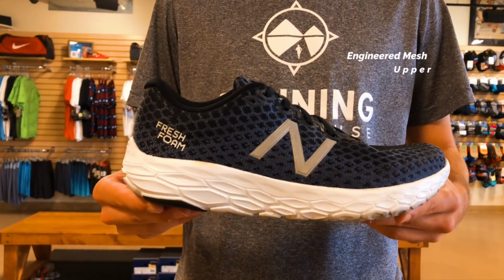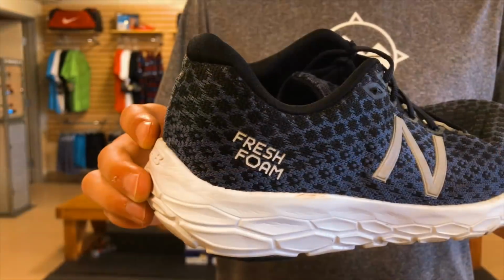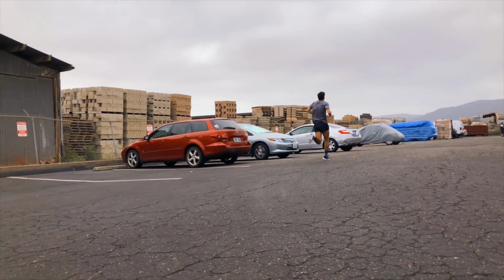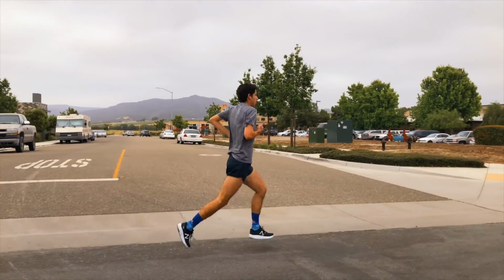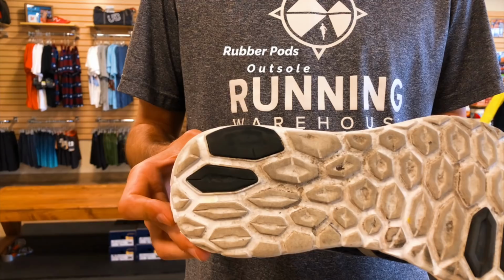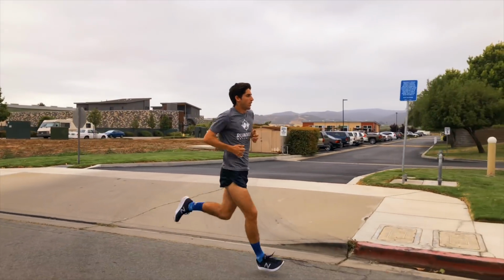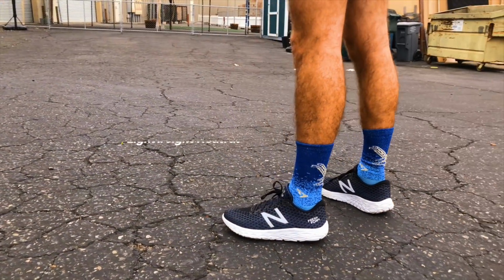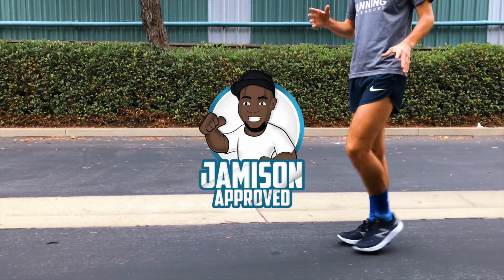New Balance BEACON REVIEW | Better than the NIKE EPIC REACT & HOKA CLIFTON?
New Balance Fresh Foam Beacon review Fresh Foam GC ground contact. Compared to Nike Epic React Hoka Clifton and GoRun Ride.